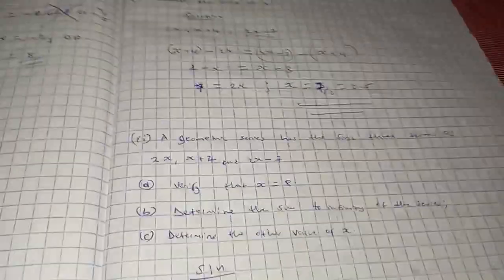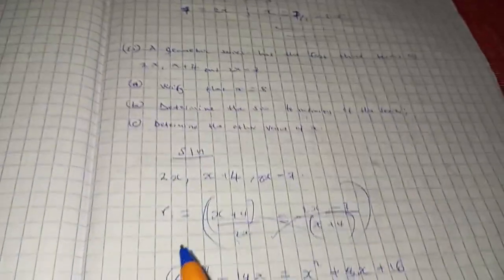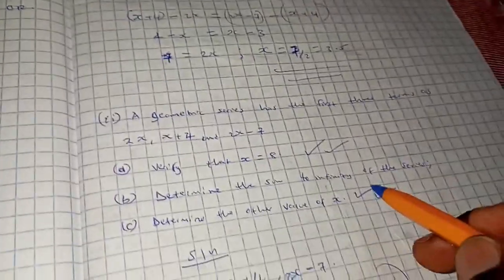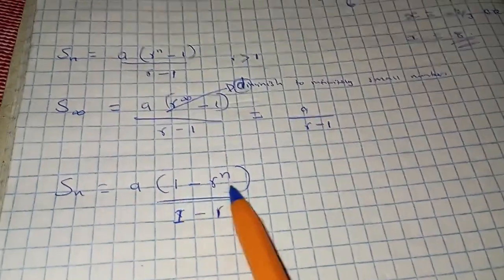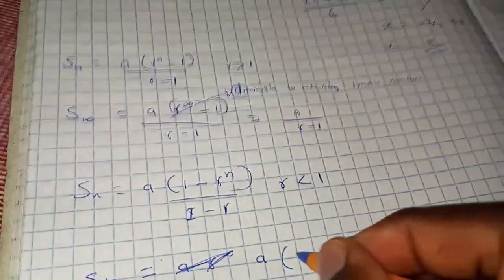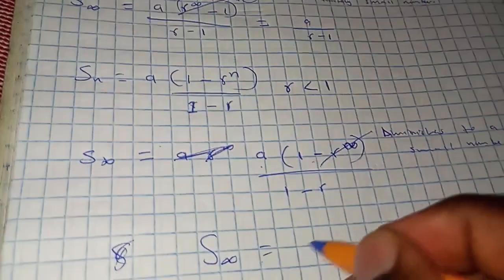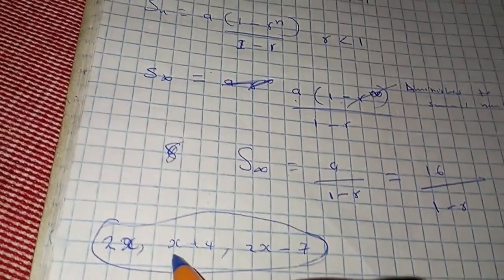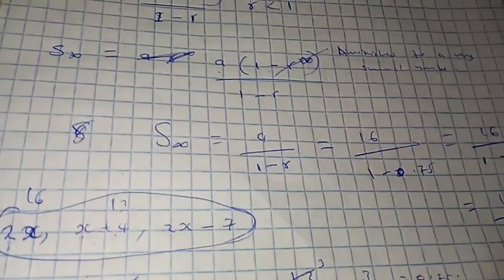calculating unknown values of a GP given an AP